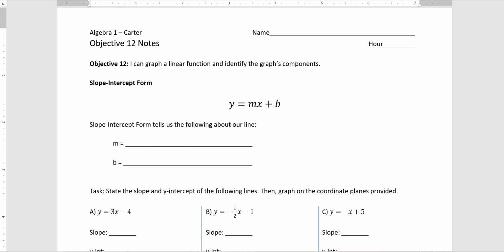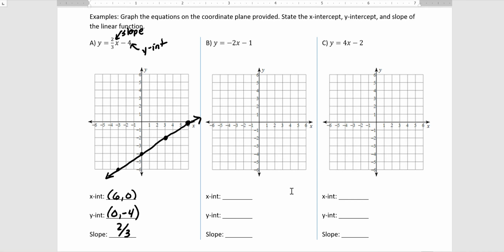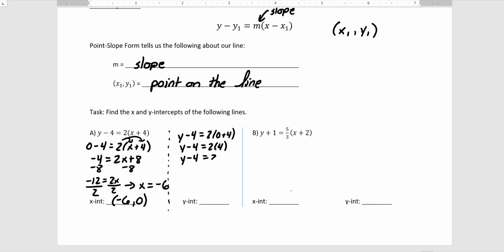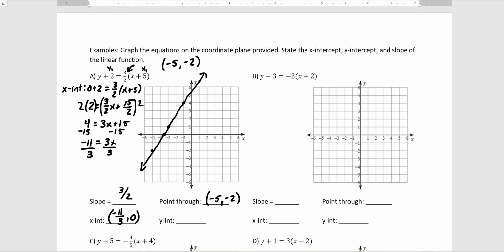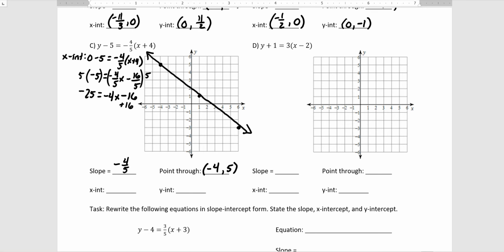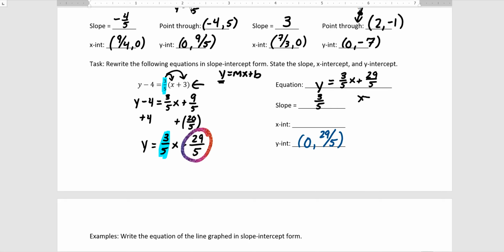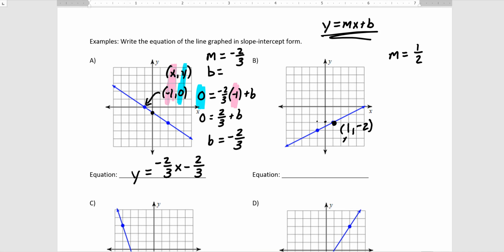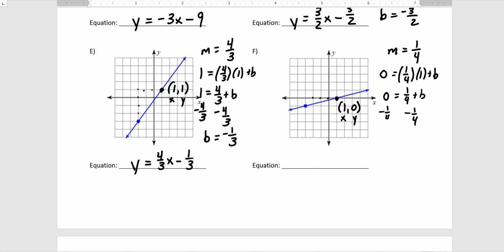Algebra 1 - Objective 12 (Part 1): Graphing Linear Equations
Objective 12: I can graph a linear function and identify the graph’s components